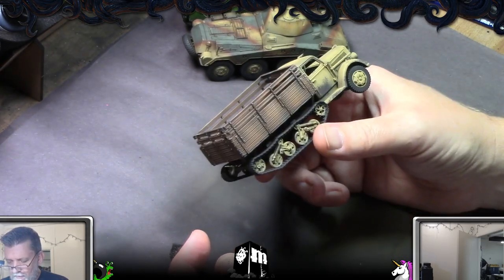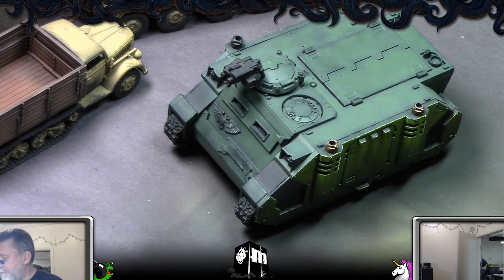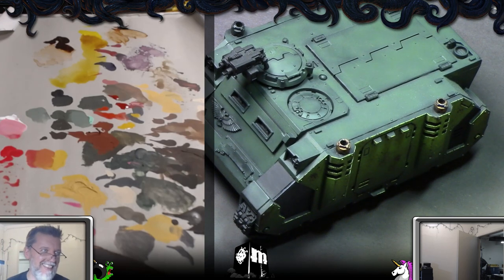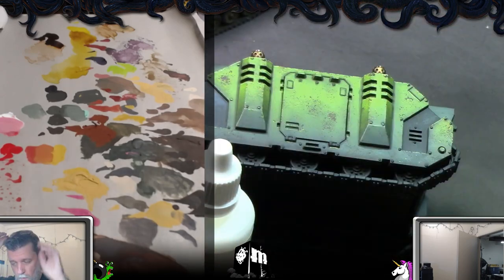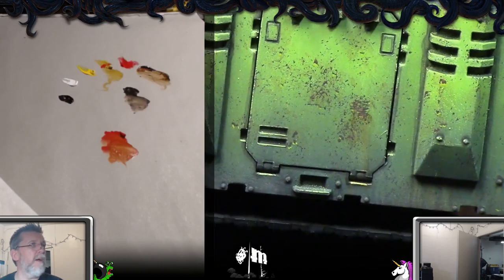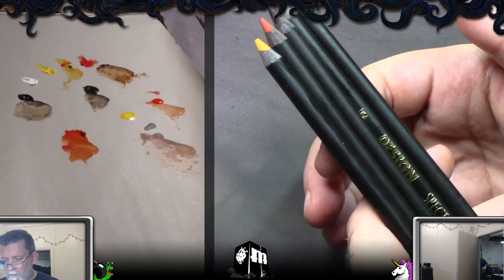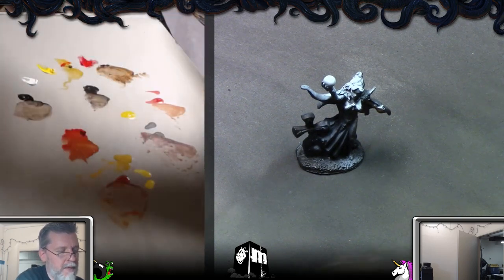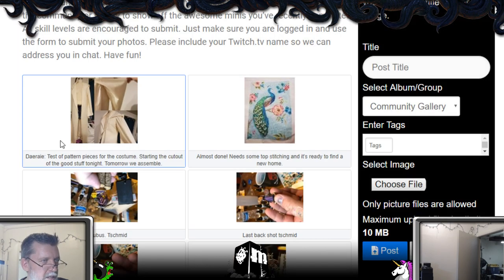Vehicle Weathering - Chipping and Dripping on 28mm models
Today's stream focuses on how to add some simple weathering to your vehicles using various methods, tools, and tricks!